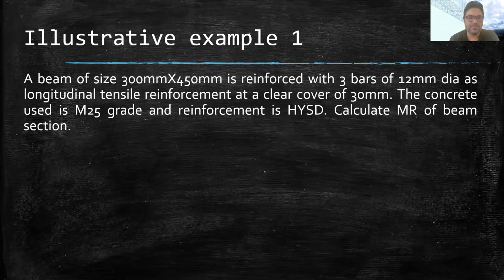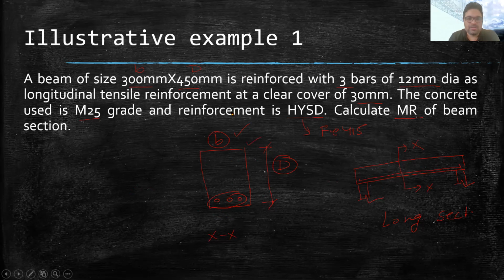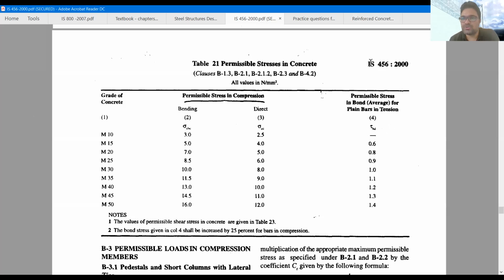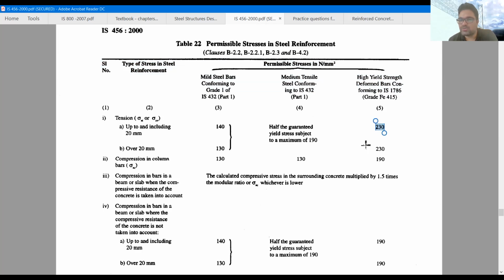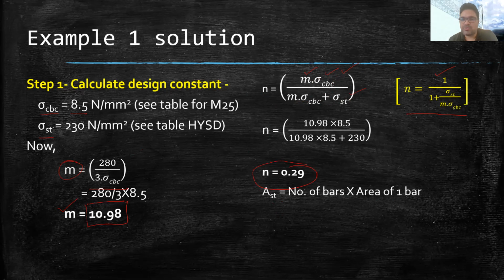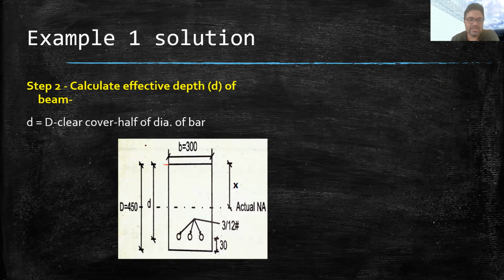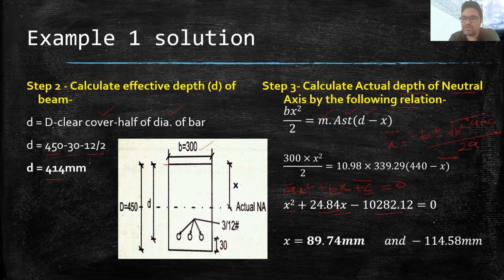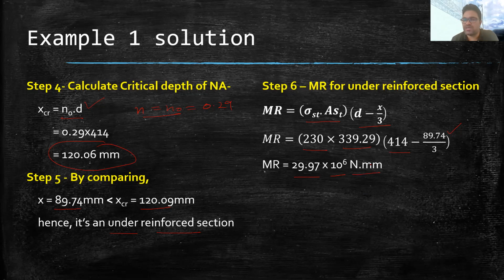Lecture 10 Part 2 Analysis of Singly Reinforced beam - Example 1 To find MR of beam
In the video, an example is being solved to find out the strength of a singly reinforced beam in terms of Moment of Resistance.